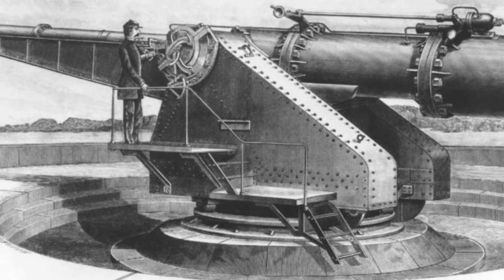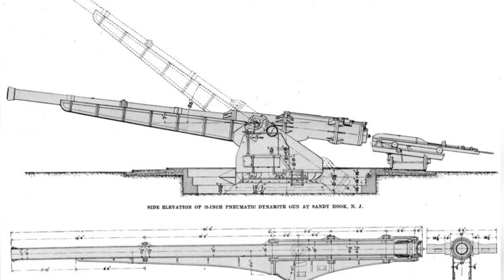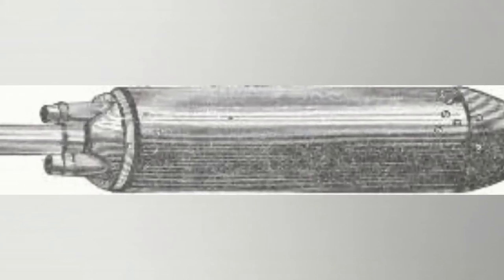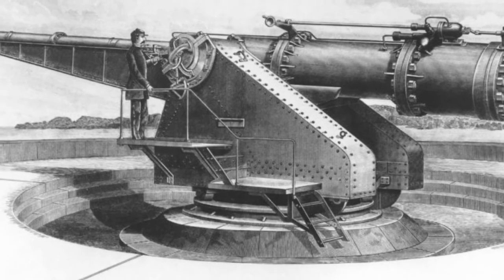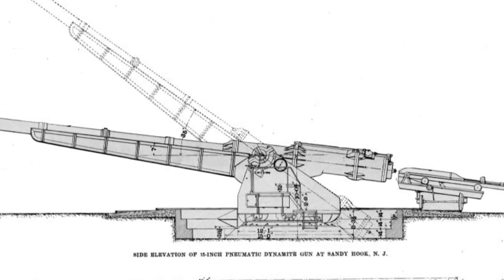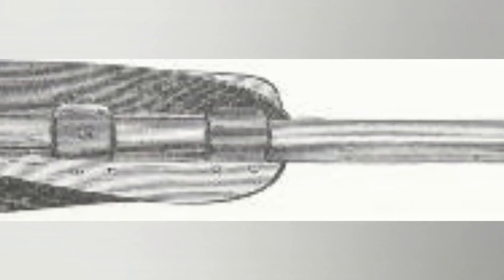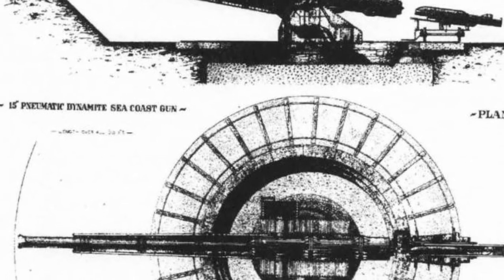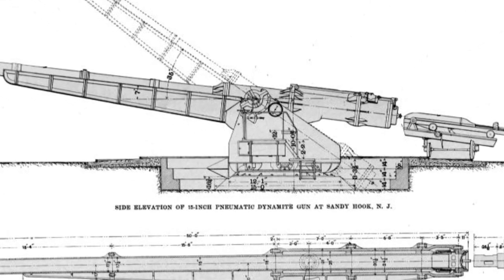Revolutionary Rapieff-Zalinski Air Cannon: The Ultimate Fortress Defense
In the late 19th century, U.S. Army Captain Zalinsky developed the Rapieff-Zalinski Pneumatic "Dynamite" Guns, a complex and heavy artillery piece that used compressed air to drive the projectile forward. The artillery had a rotating carriage, could fire relatively quietly, and was eventually retired in the early 20th century due to advancements in military technology.